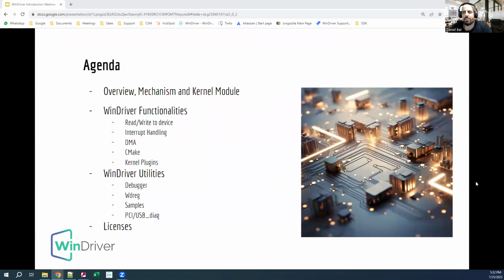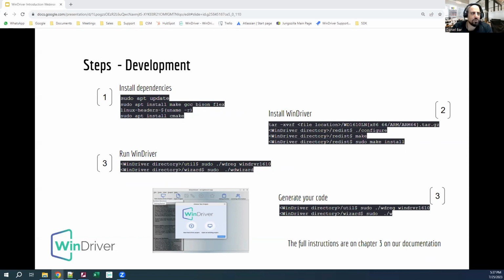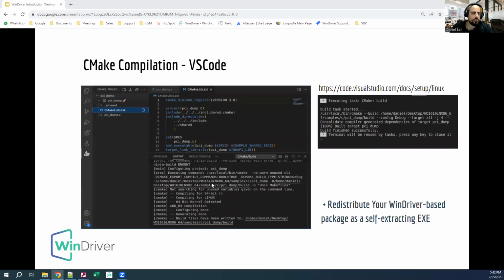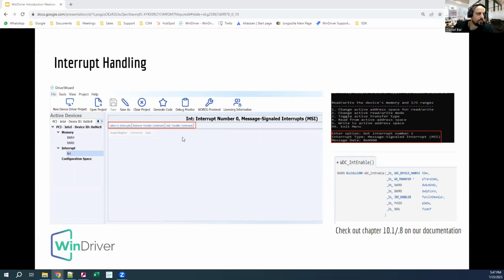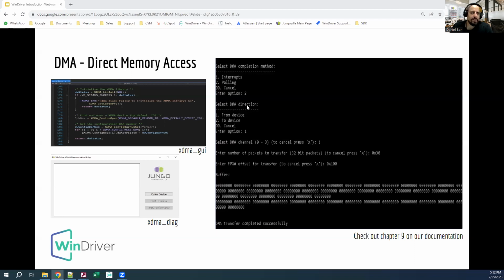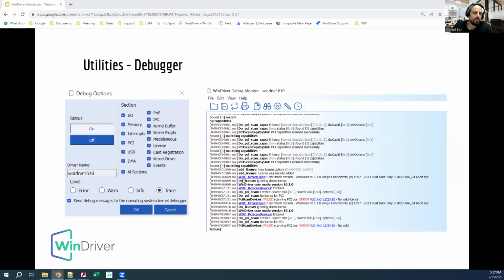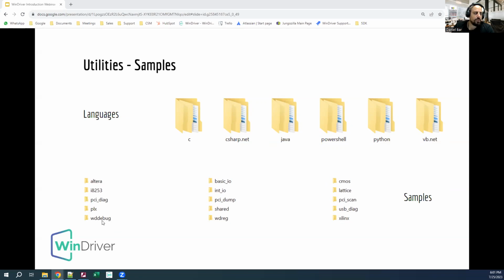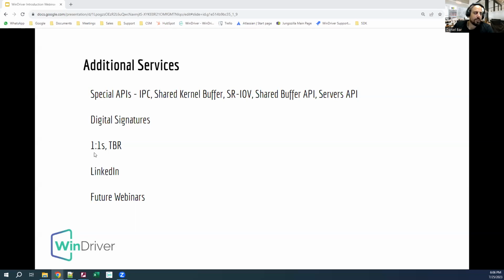Webinar - Introduction to WinDriver for Linux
Learn how quickly and effortlessly you can generate driver code and manage your USB/PCIe device, using WinDriver.